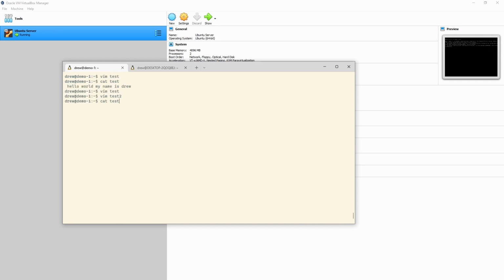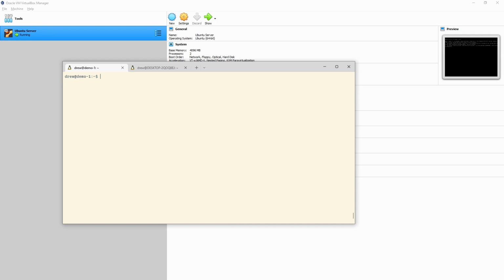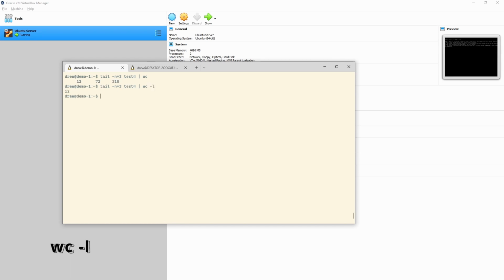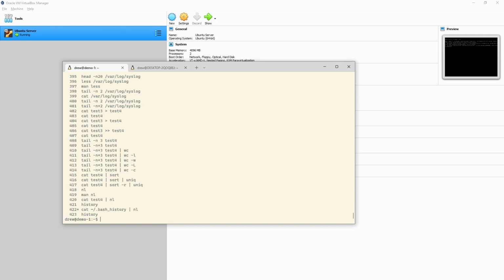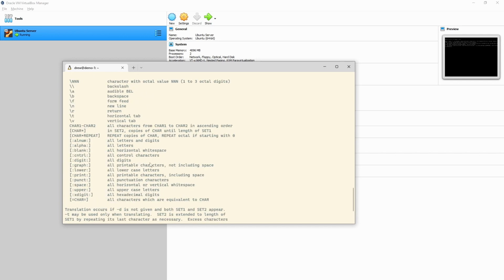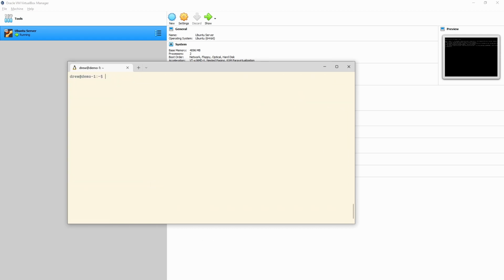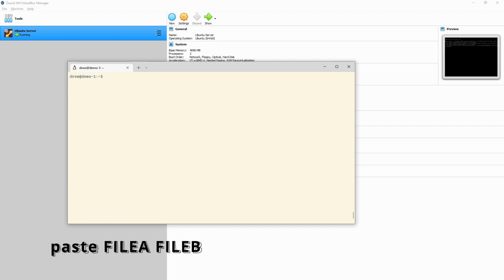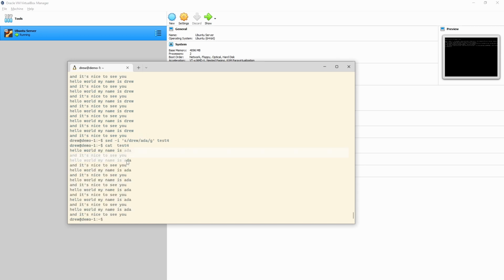LEARN these useful commands - Part 2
In this epic sequel to the 2022 hit, Useful Commands, the commands come back for revenge. Well, they don't but wouldn't that be something?

00:00 - Intro
00:20 - In this video
01:22 - cat
02:03 - head
02:46 - less
03:34 - tail
04:15 - Output redirect
05:19 - wc
05:51 - sort
06:03 - uniq
06:18 - Sort reverse
06:27 - nl
06:38 - History
07:02 - zcat
07:46 - tar
09:00 - tr
09:59 - SHA
11:07 - split
12:34 - od, paste
13:11 - sed
15:04 - Wrap-up